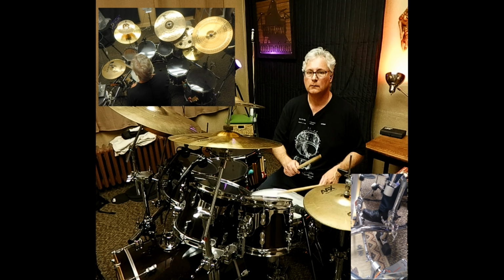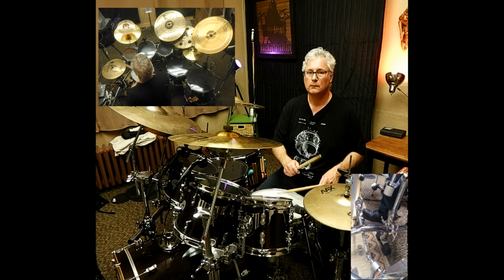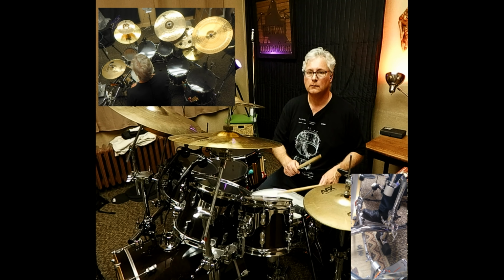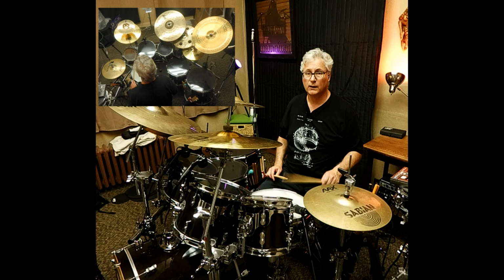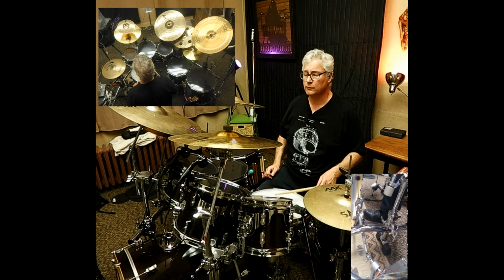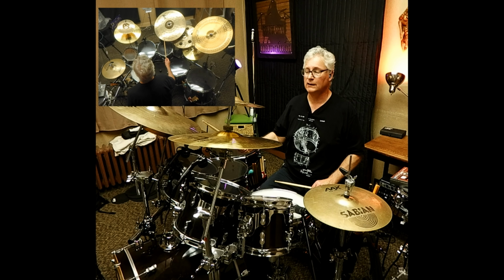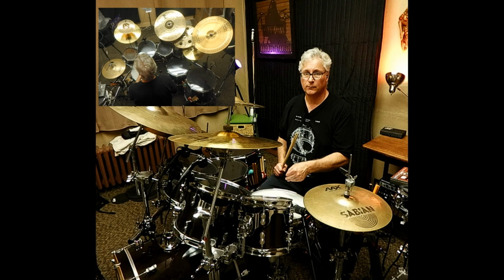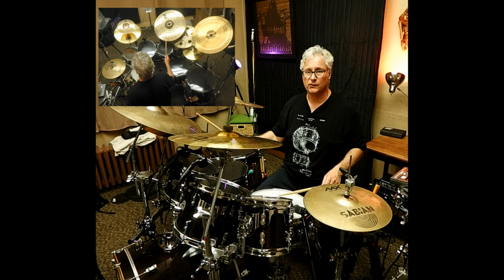Sound Advice and Tips to Easily Learn Your First Drum Beat!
Learn to play "The Beat", one of the most iconic drum grooves through the ages. Tom Snyder, of Thrive Drumming, demonstrates how to easily overcome the hesitation in getting behind a set of drums and shows hacks to easily and comfortably adjust drums properly. This is the last video in a 5 part series on getting started playing the drums. Thrive Drumming Studio